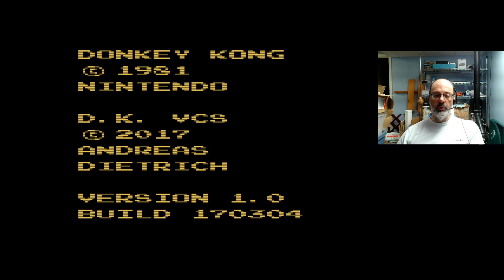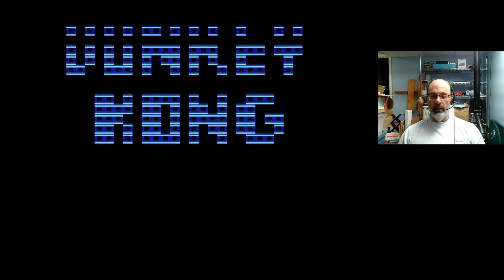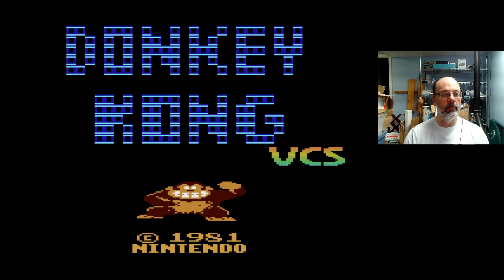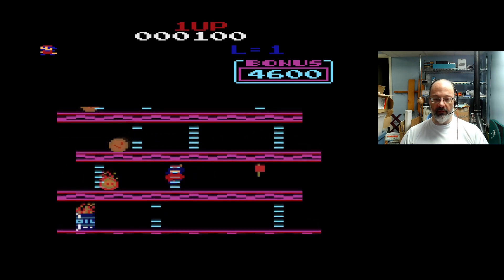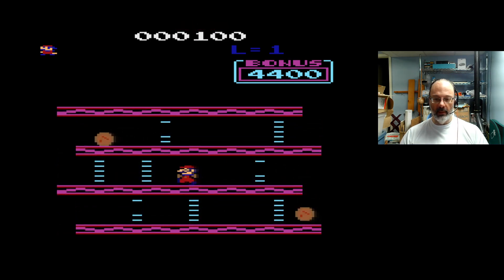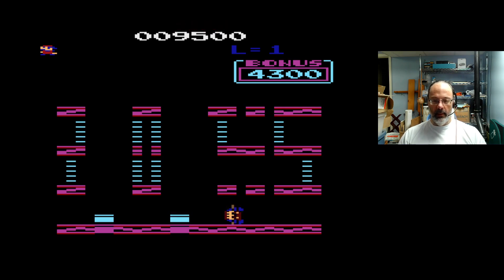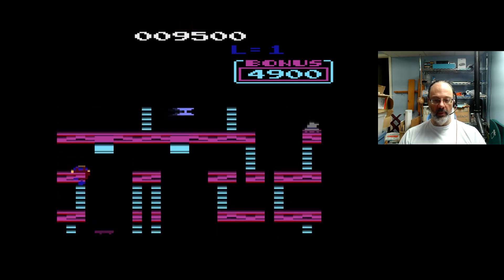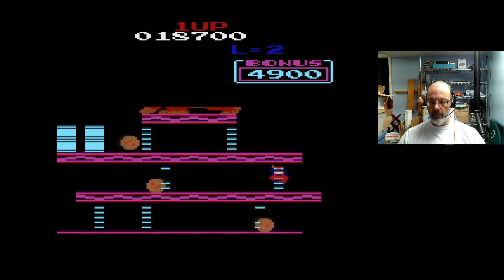Atari 2600 Game Play, Donkey Kong VCS (2017)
In which I play the amazing "Donkey Kong  VCS" by Andreas Dietrich which was released in 2017. It is quite an accomplishment! It has all 4 levels of the arcade game, presented using vertical scrolling to fit them in nicely on the old 4x3 aspect ratio.